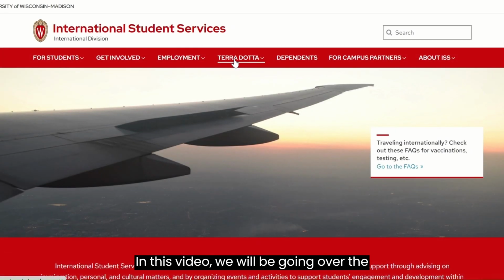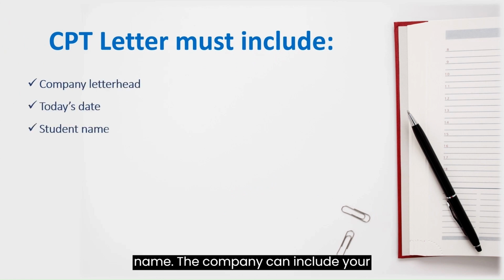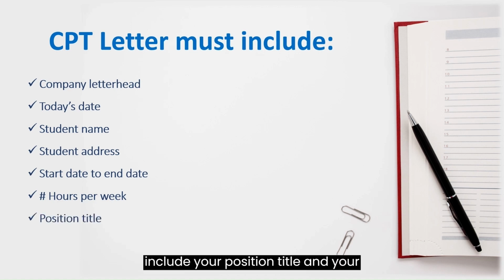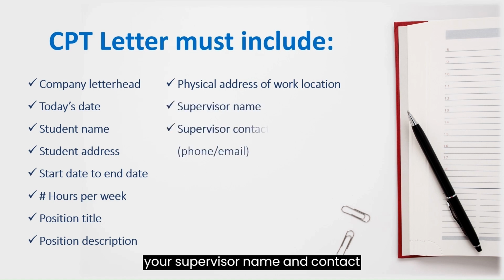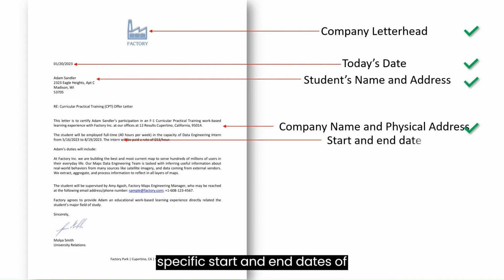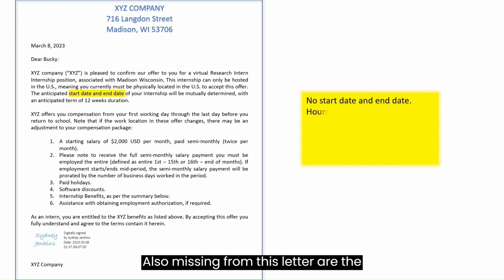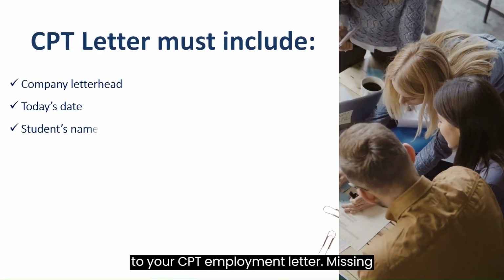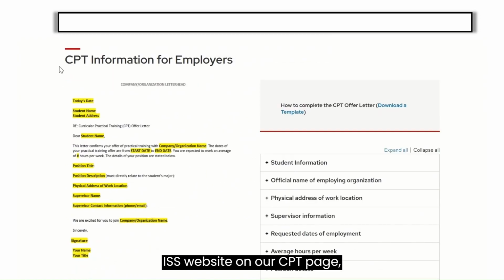CPT Letter Requirements